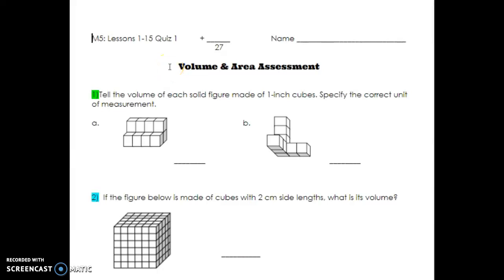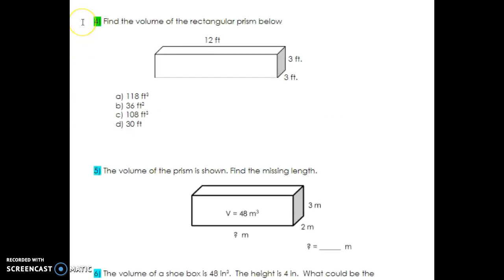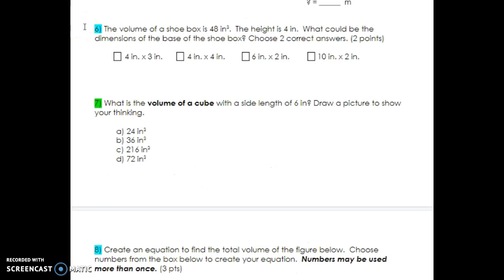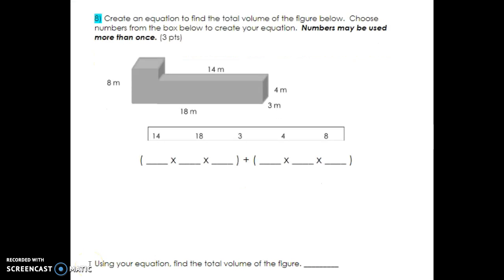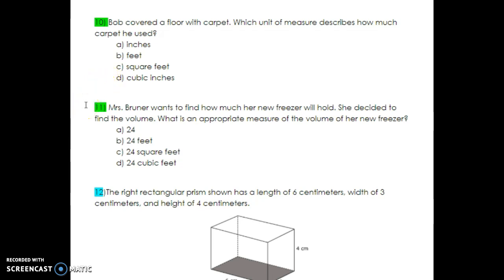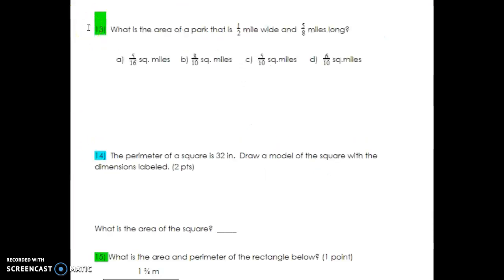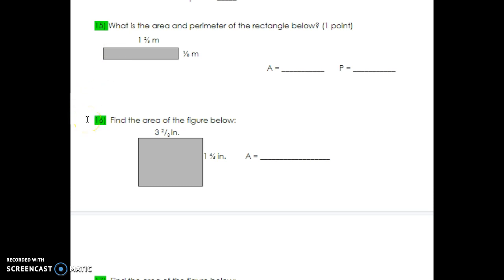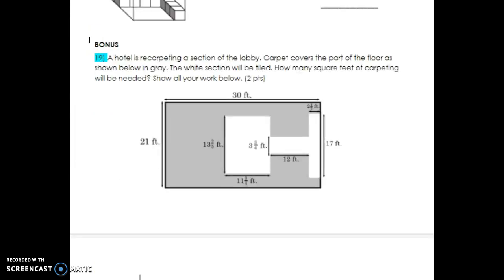M5: Quiz 1 (Regular)